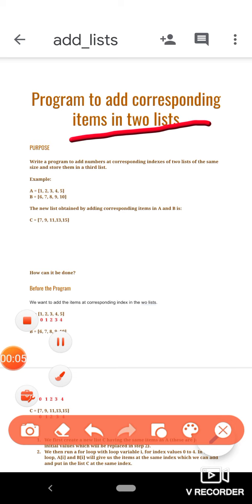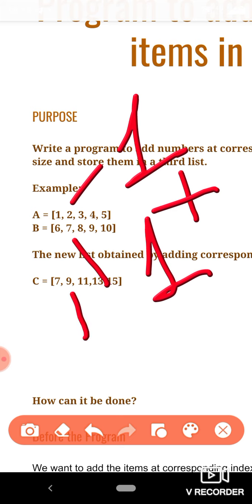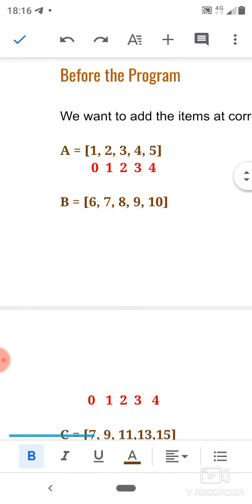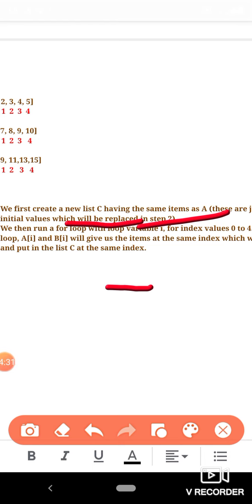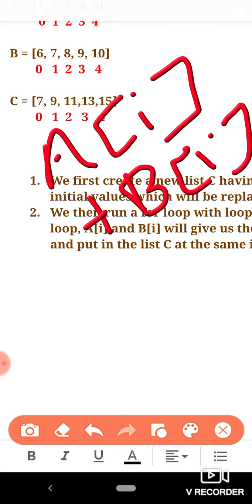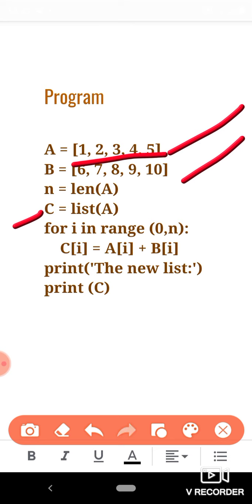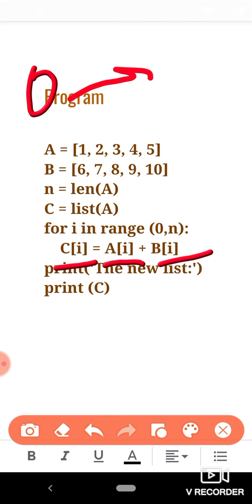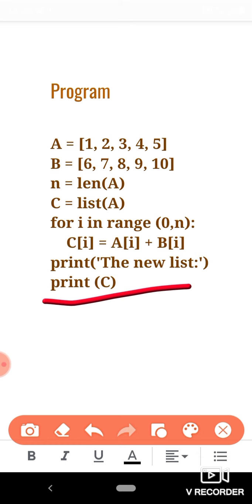python program - adding two lists of numbers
Program explaining for loop; lists and indexes